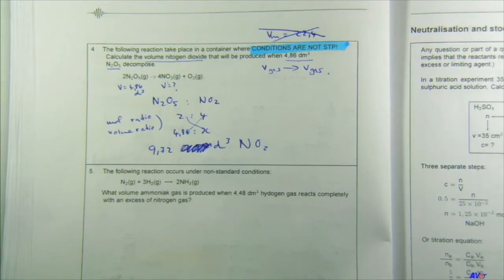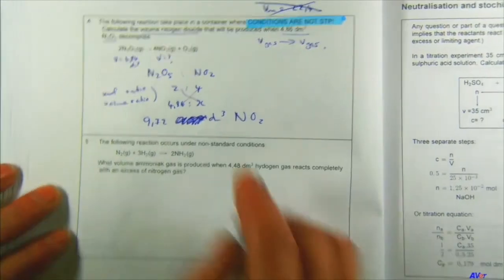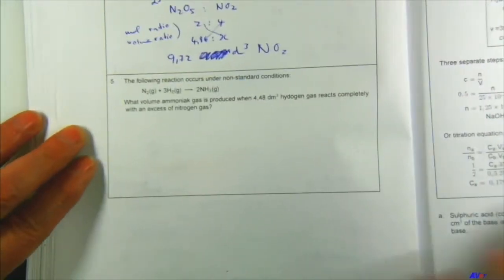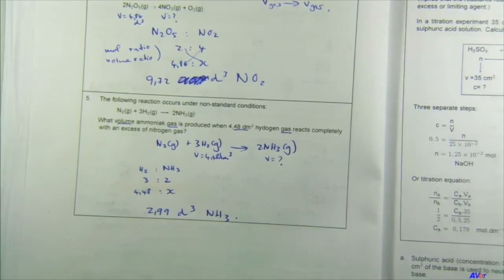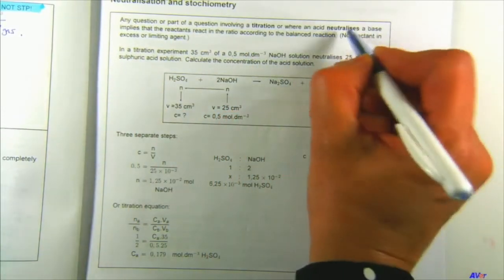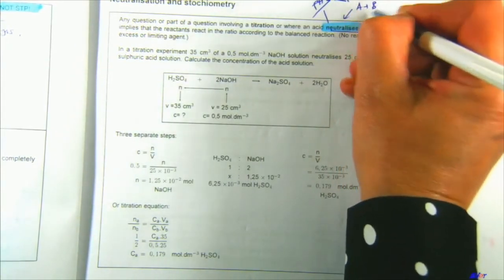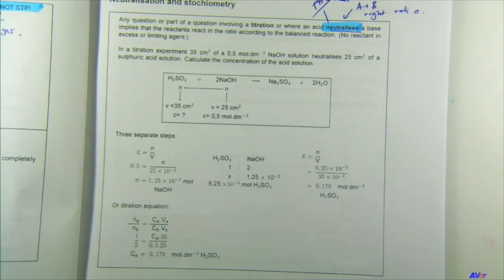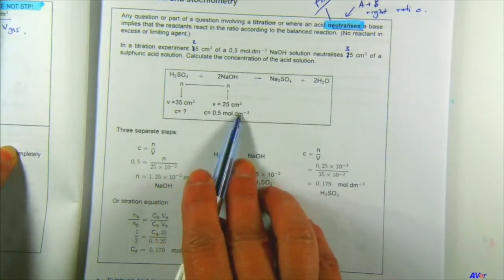Mole 2 STP and titrations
Welcome to a video about mole caculations as part of our Junior Tukkie Physical Sciences winter school program. This video covers mole calculations that involves titrations and gaseous reactions that are not at STP.